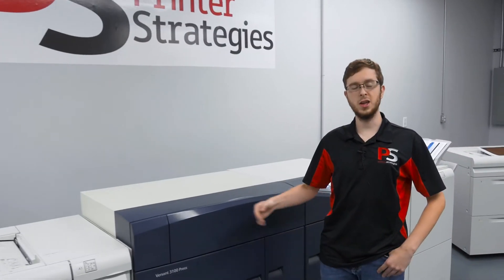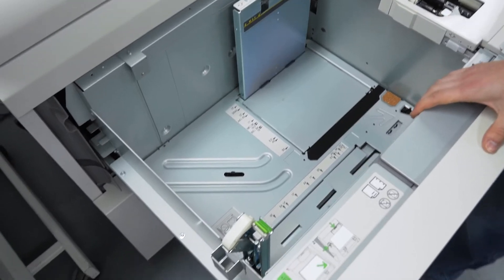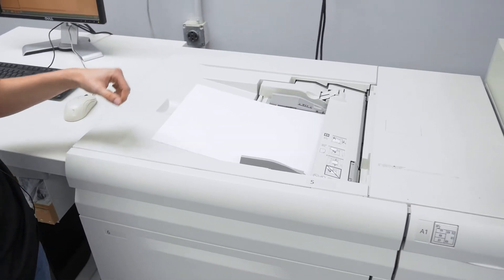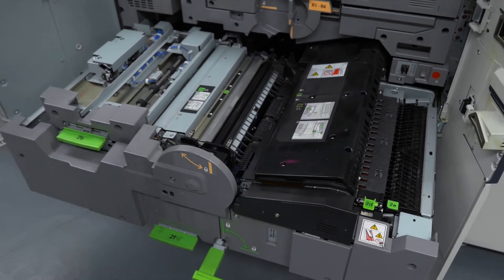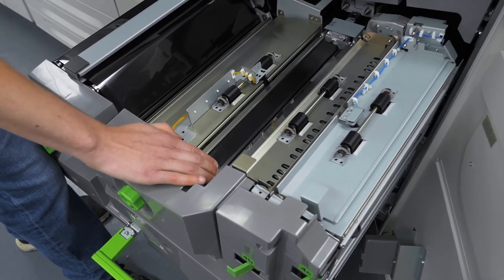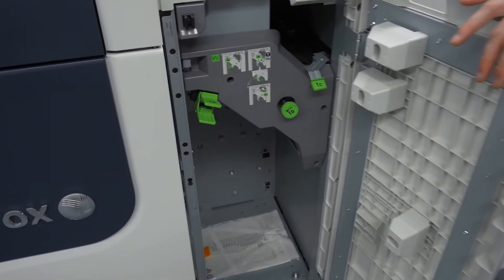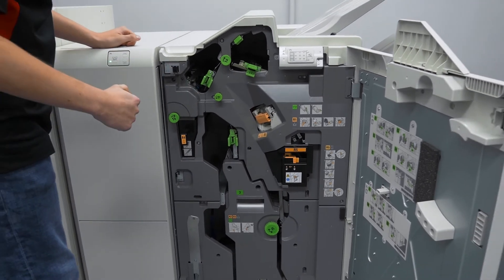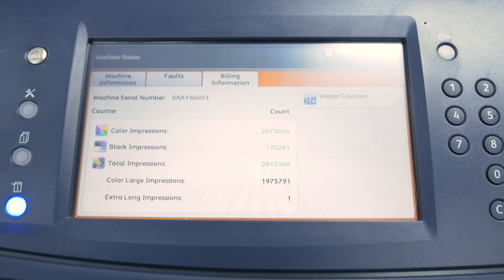Xerox Versant 3100 | Digital Color Press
SN - 8AA146003
This item and many like it are offered for sale on auction! Please follow this link to see all the items available